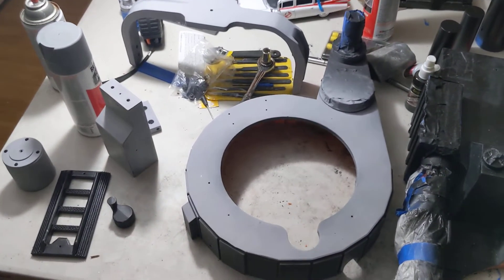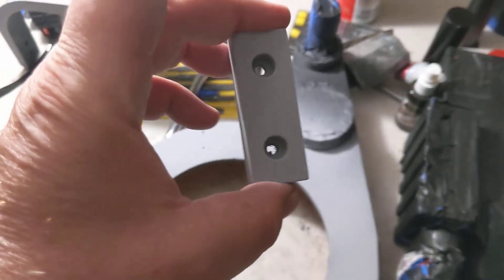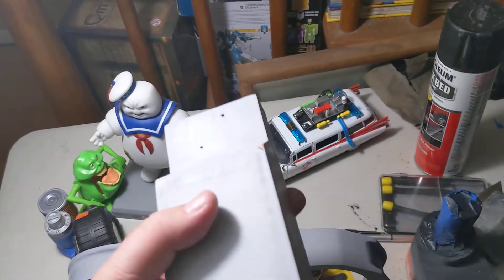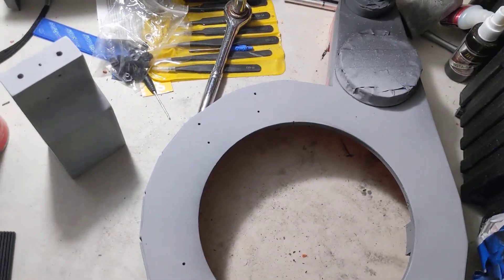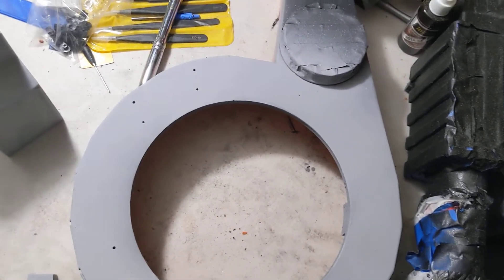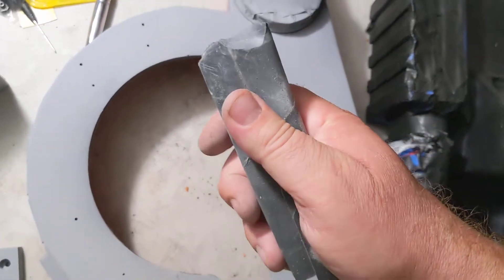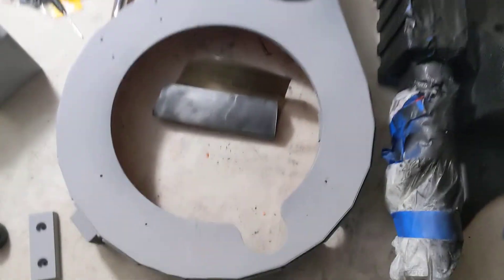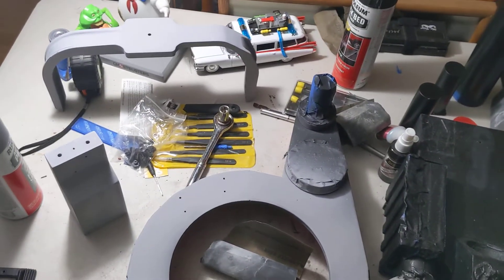Ghostbusters Proton Pack restoration 8/27 22!!